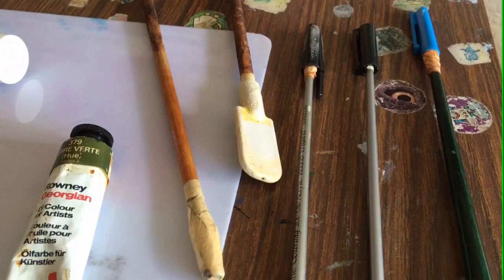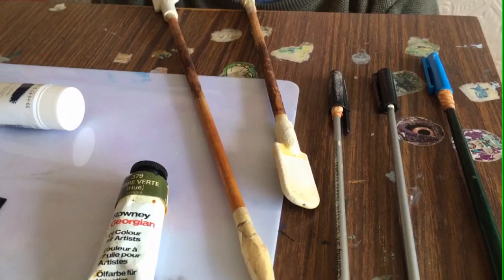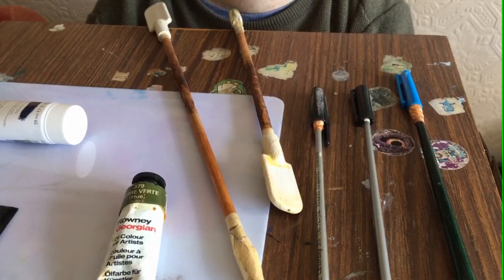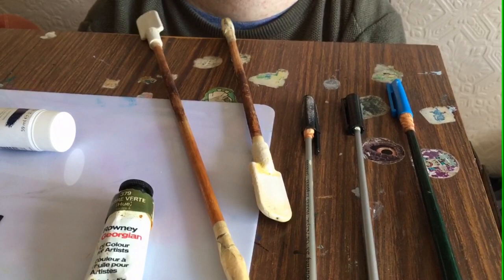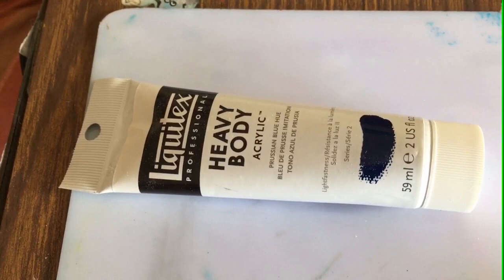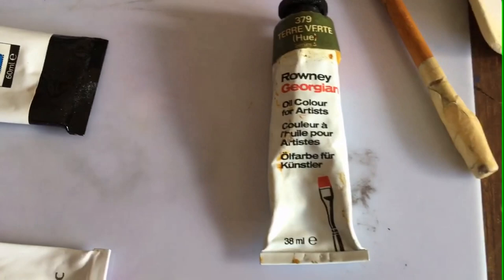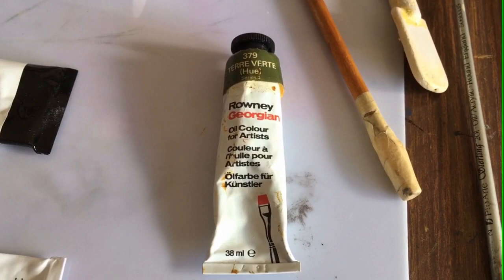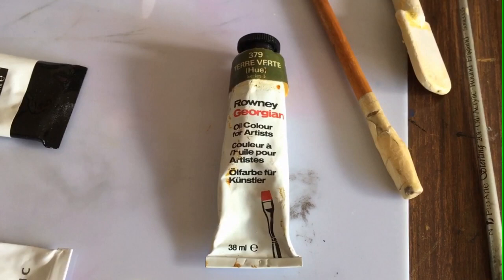MFPA day 2020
Talking about my work as an artist for mfpaday